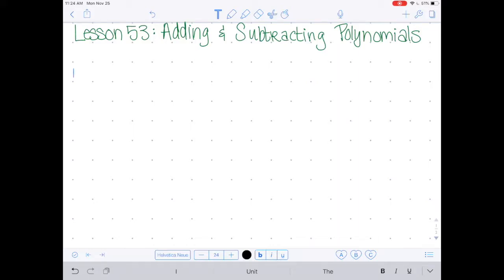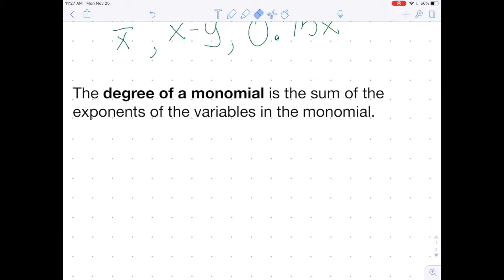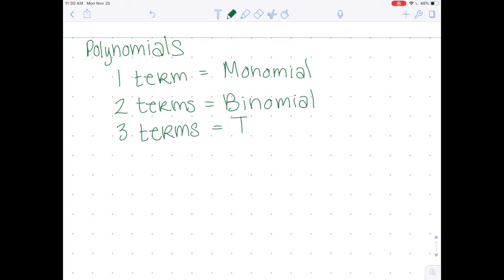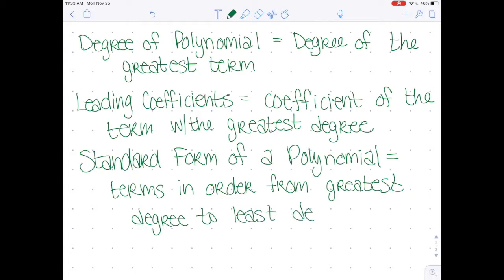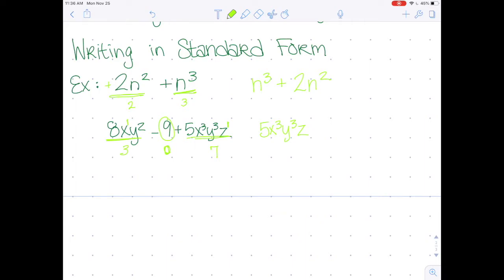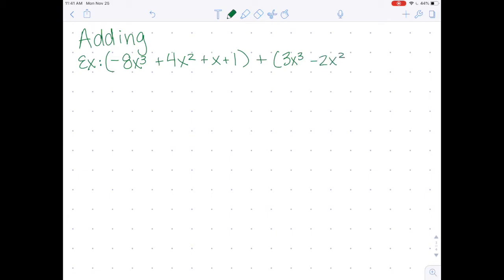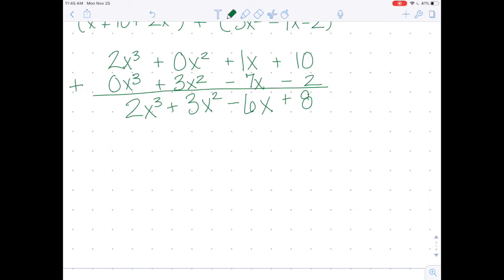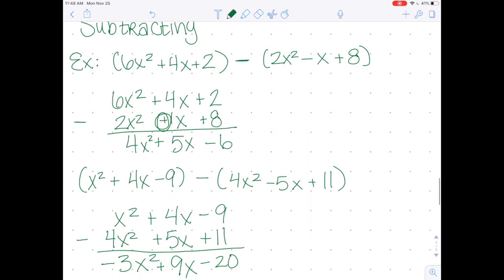Saxon Algebra 1 Lesson 53